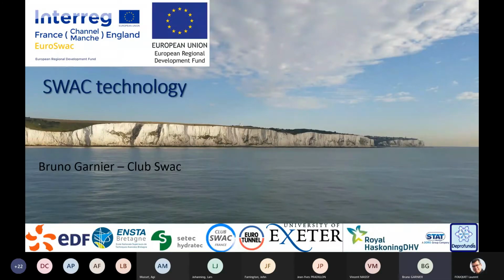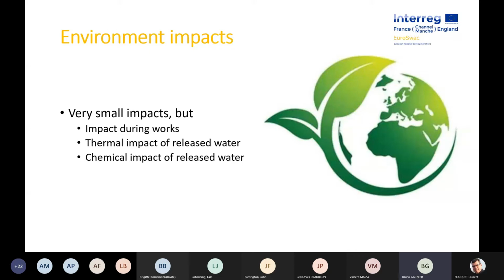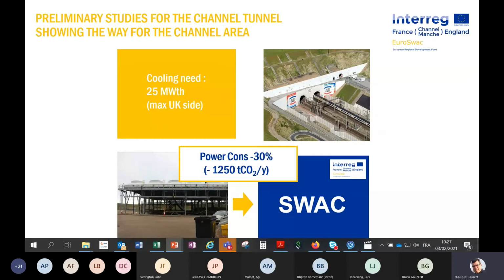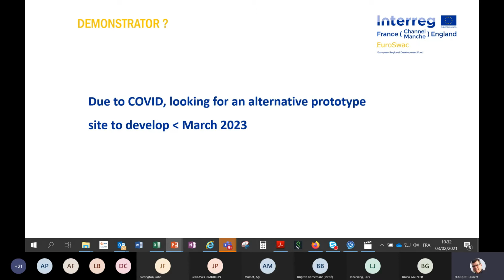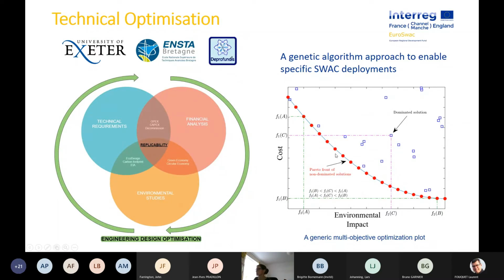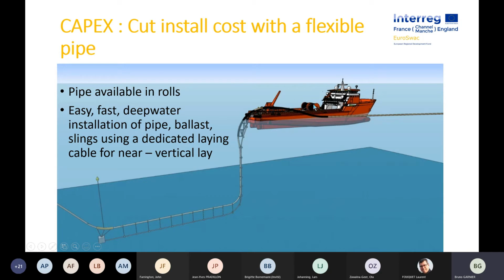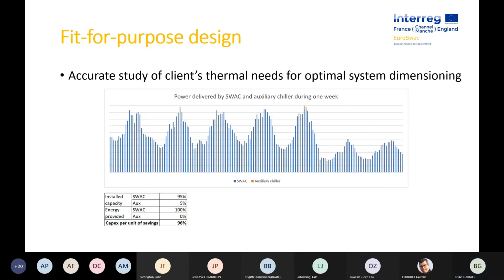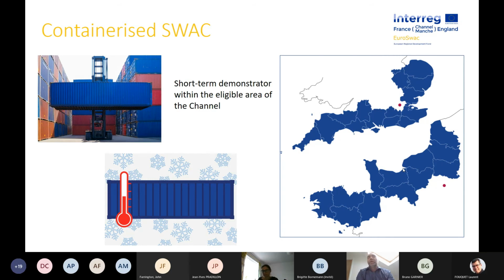EUROSWAC / KICKOFF EXTERNAL COMMUNICATION EVENT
KICKOFF EXTERNAL COMMUNICATION EVENT
cette video contient la video de youtubeur Melvak :
Refroidir les villes grâce à l'énergie des abysses ?